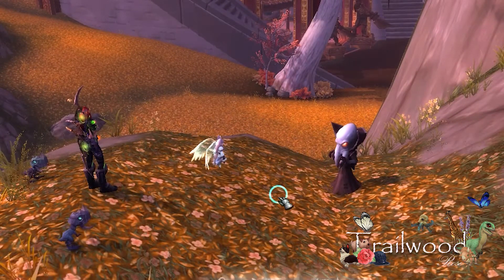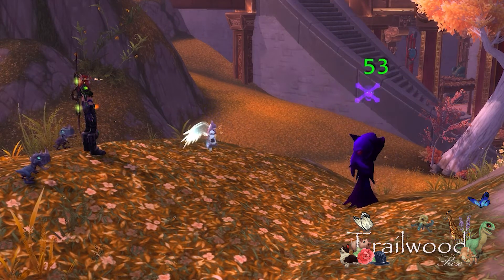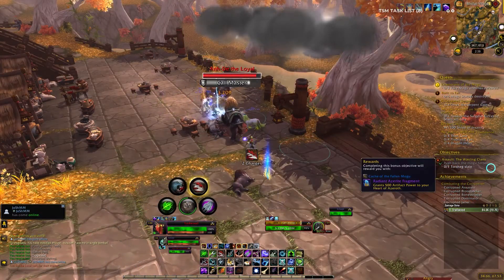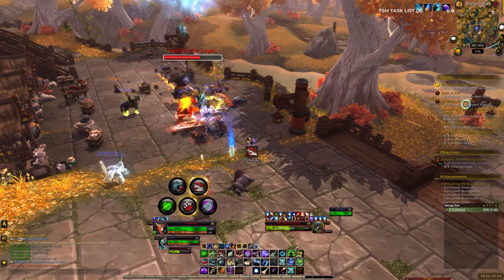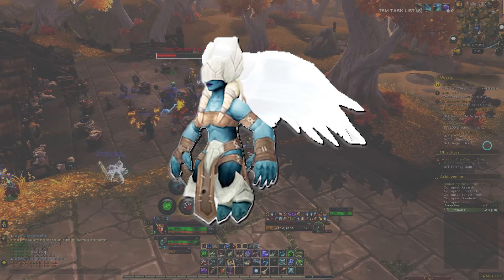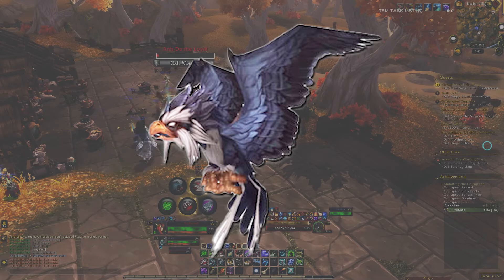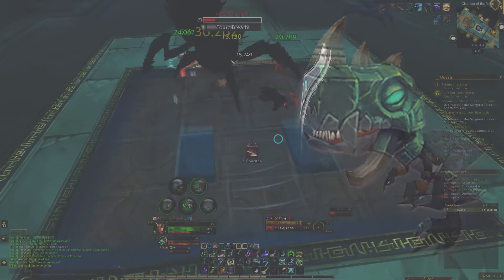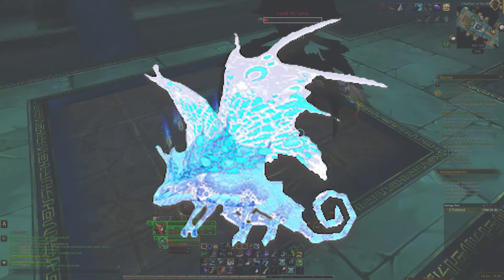8.3 Pet Battle World Quest with Only Six Pets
Less pets and teams to switch around when doing N'zoth Assault dailys!

Check us out at:
 Twitter.com/rindargaming